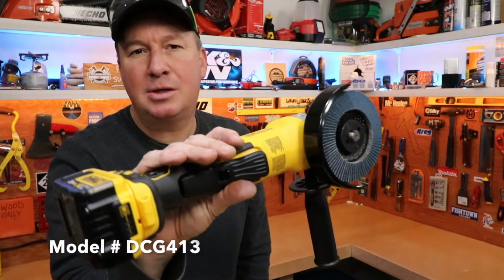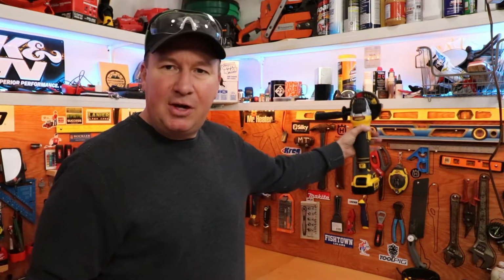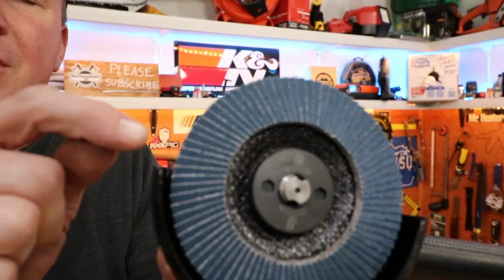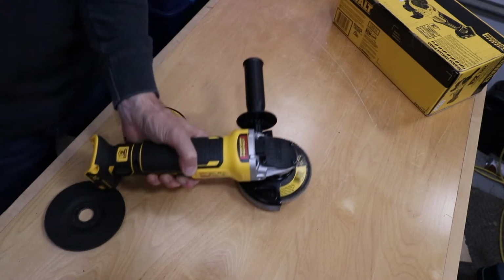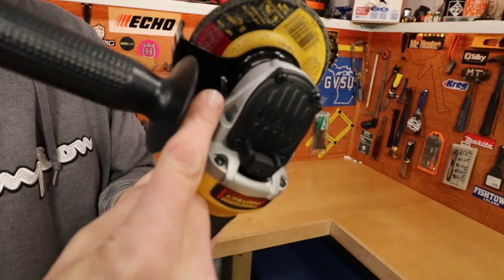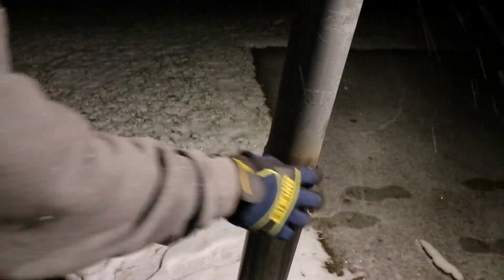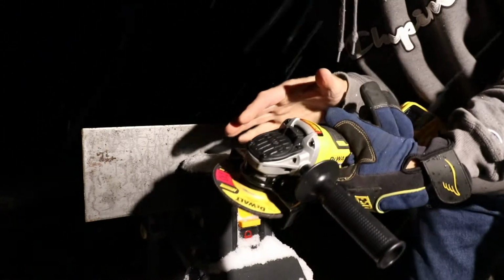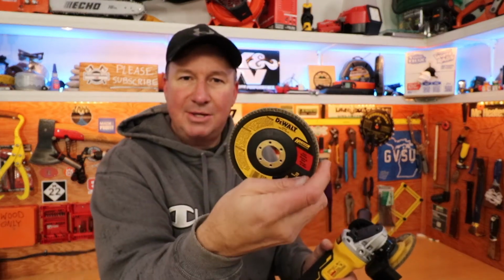DEWALT 4.5" ANGLE GRINDER 20V MAX- TOOL REVIEW TUESDAY!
Today's Tool Review Tuesday episode features the 20V Dewalt 4.5"  Angle Grinder.  This cordless tool features a kickback brake as well as an E-Clutch system.  The brake will sop the grinding wheel in approximately 2 seconds.  The paddle switch safety trigger is a great feature for staying safe and is easy to use.  There are many grinding wheel accessories to choose from which are great for pavers, concrete, tile, steel, and aluminum.  I didn't see any improvements needed on this tool.  I recommend a larger 20V battery such as the 5Ah or 6Ah to give you the best battery life.

Question of the day:  Do you need a grinding wheel without a cord or is an electric model working okay?  What accessory wheel do you use the most, and for what purpose?

This tool is provided as part of the ProSpective Program with The Home Depot.  I want to say thank you to them as well as the DeWalt Tool Company for providing the 20V Angle Grinder and sponsoring this video.

MY CAMERA GEAR LINKS
CAMERA, CANON G7X MARK II
SUNPAK TRIPOD/MONOPOD
JOBY GORILLAPOD/BENDY TRIPOD
CANON 80D DSLR CAMERA BODY
CANON EF-S 10-18mm LENS
RODE VIDEO MIC PRO